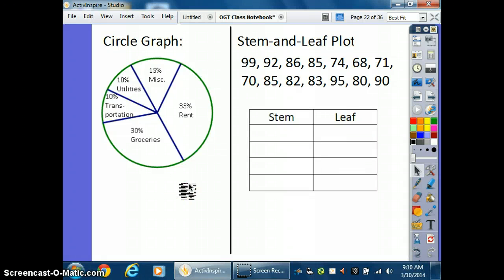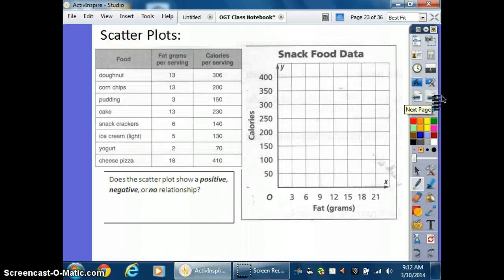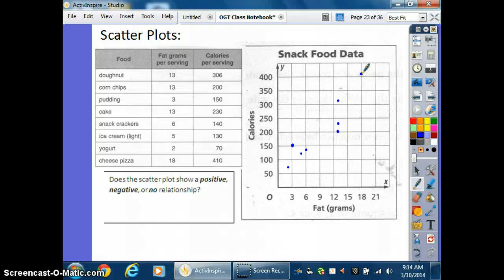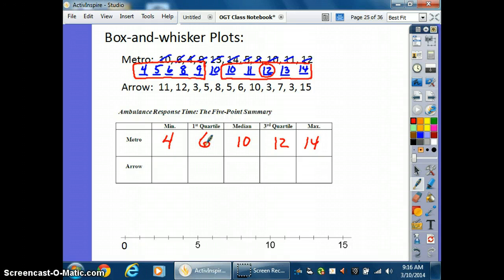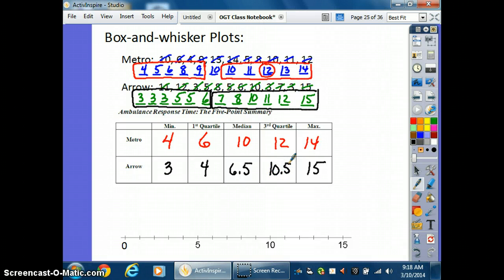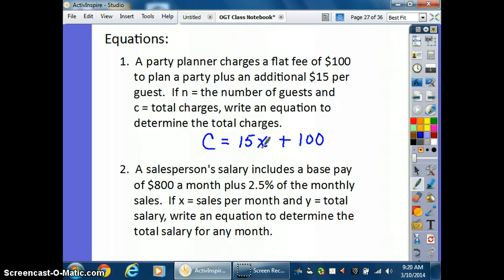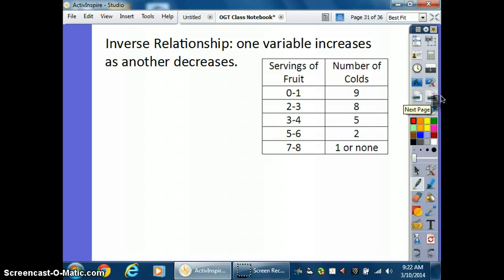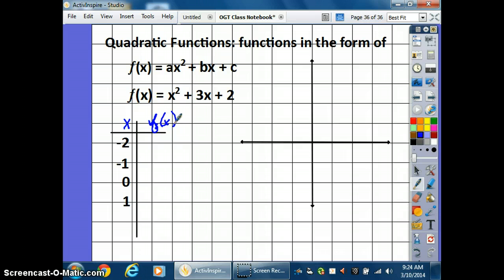Geom A and B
OGT Part 2